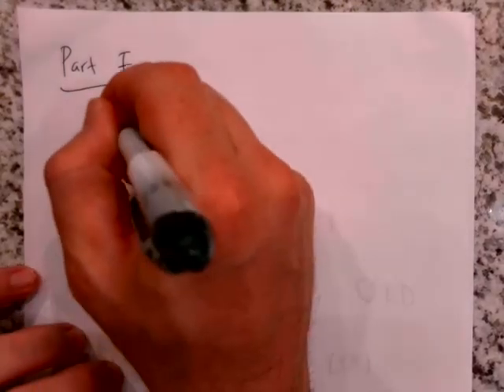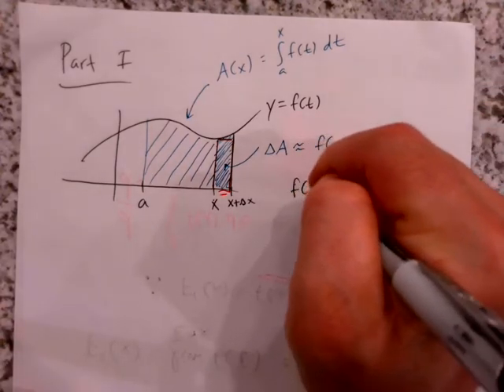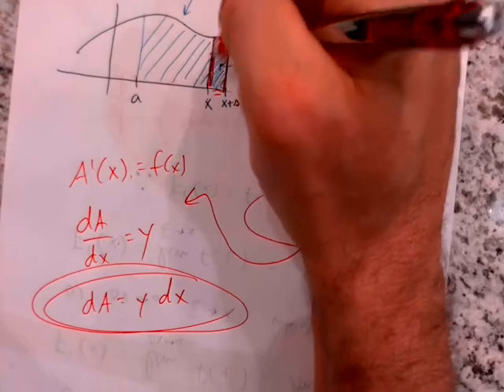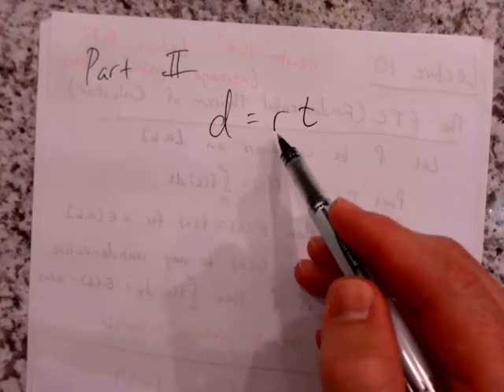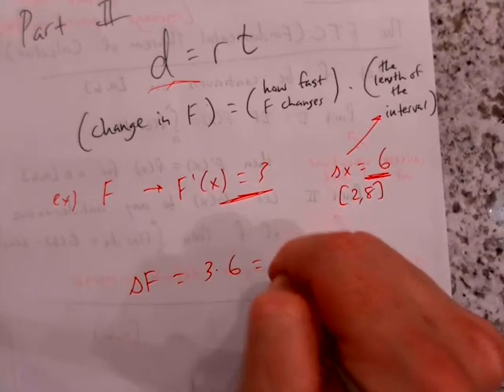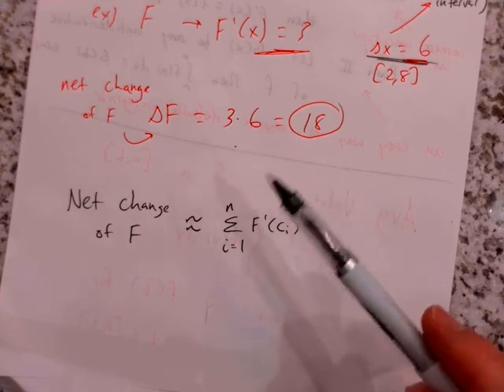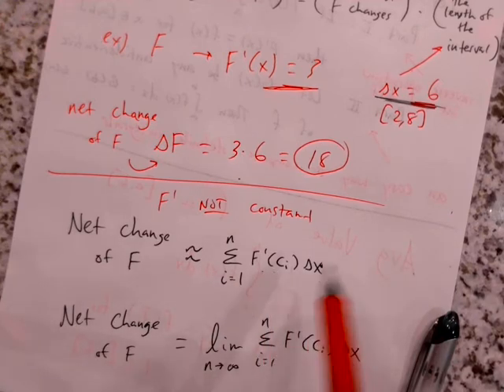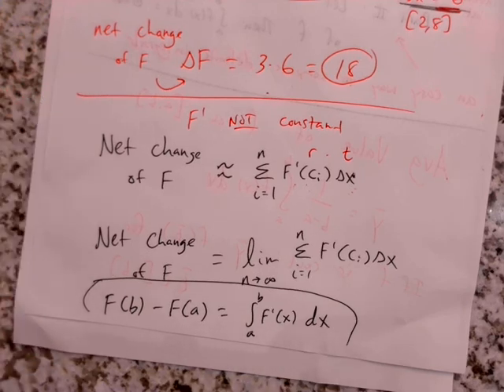L10 Clip2 FTC explained